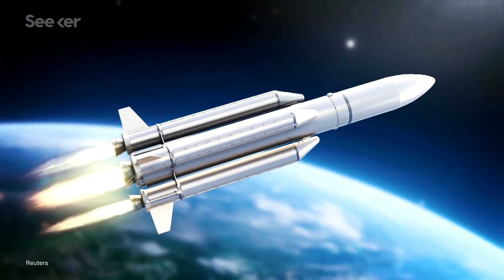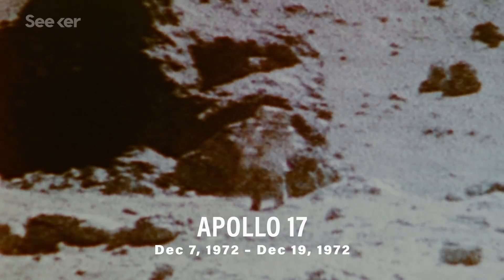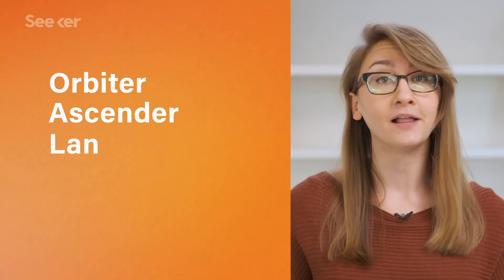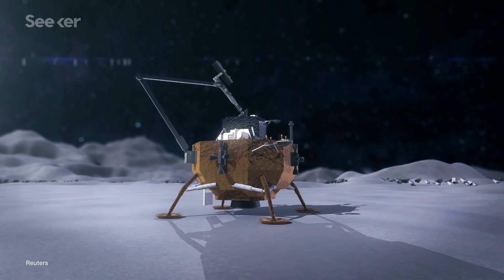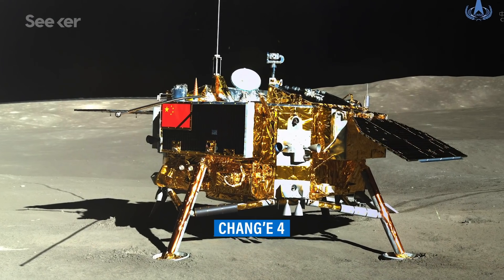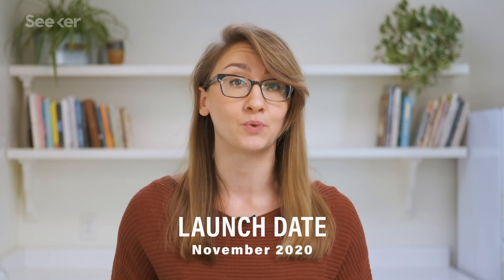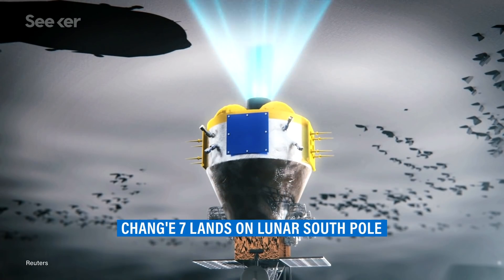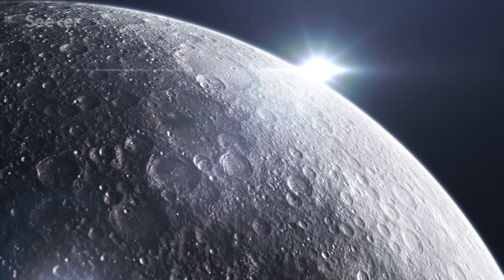China’s Chang'e 5 Will Collect the First Moon Rocks in Nearly 40 Years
China's Chang’e 5 is getting ready for its launch to an unexplored region of the moon, where it will collect the first lunar sample in nearly 40 years.

Why exactly do we want these lunar samples? it’s all about the moon’s evolutionary history. The previous samples were taken from regions where the moon was believed to have stopped its volcanic activity some 3.5 billion years ago. But new theories believe that there could be some areas where lava could have formed more recently, like one to two billion years ago.

And if the sample that Chang’e 5 collects proves that the moon was still geologically active at that time, it could change everything we know about the moon’s history.

And if it doesn’t succeed, even more complicated backup missions are already in the works with Chang’e 6 and 7 planned for launch in 2023 or 2024.

China set to retrieve first Moon rocks in 40 years
"Later this month, a Chinese spacecraft will travel to the Moon to scoop up lunar rocks for the first time in more than 40 years."

"Chang'e 5 is a Chinese National Space Administration (CNSA) lunar sample return mission tentatively scheduled to launch 24 November 2020 from Wenchang Space Launch Center."

China is quietly preparing for November launch of the Chang’e-5 lunar sample return mission
"China has initiated preparations to launch Chang’e-5, a mission seeking to collect and return the first lunar samples since the 1970s."